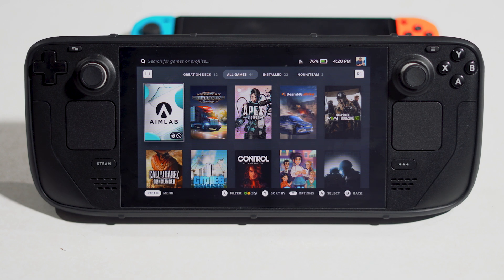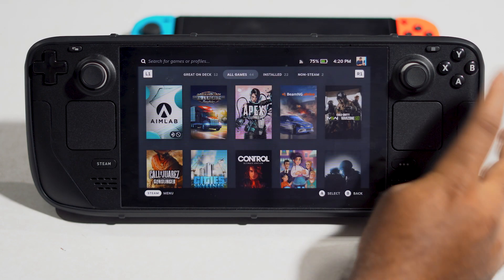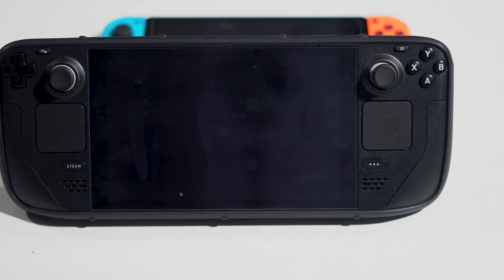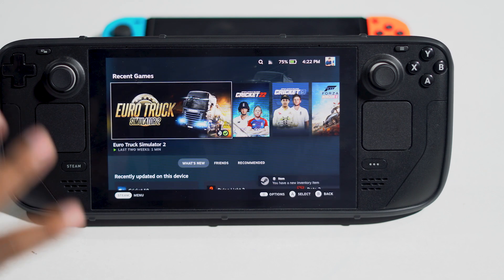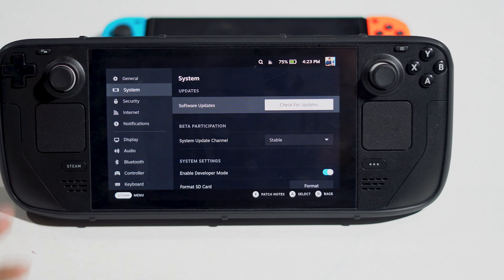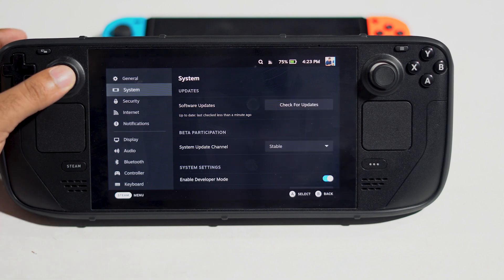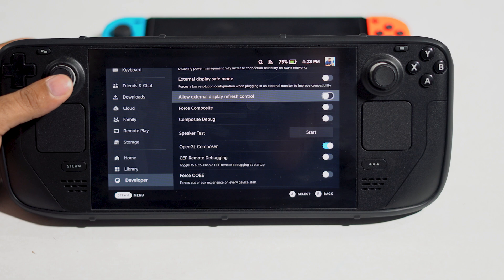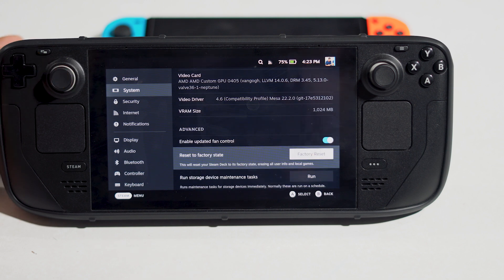How to Fix Steam Deck FPS Keeps Dropping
You're not alone if you’re having trouble with Steam Deck FPS dropping. Many Steam Deck gamers have been experiencing problems with their game’s performance, particularly with their FPS dropping. FPS drops can be caused by various factors, ranging from hardware issues to software conflicts.

This video outlines a few steps that can be taken to help resolve the issue of low FPS on Steam games. With these tips, you can make sure your gaming experience is optimized, and you can enjoy the games you love.

THIS VIDEO ALSO ANSWER FOLLOWING QUESTION :
How to Fix: Steam Deck Not Connecting to Steam Servers